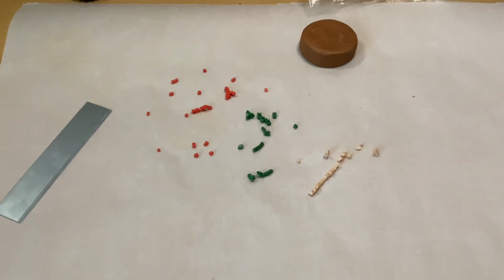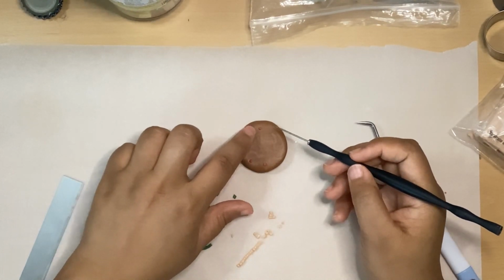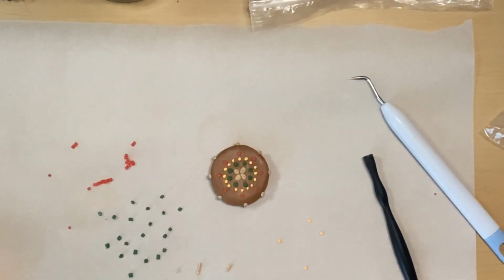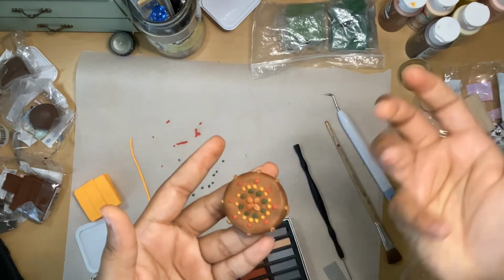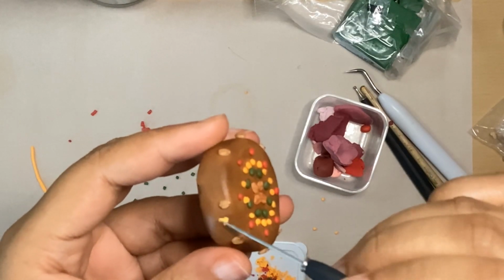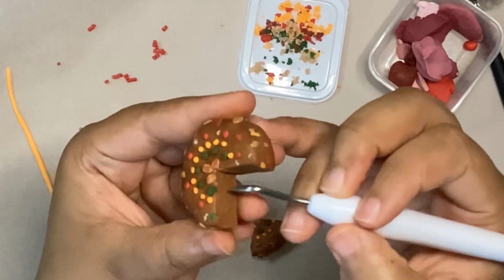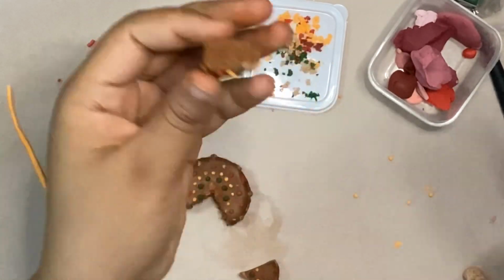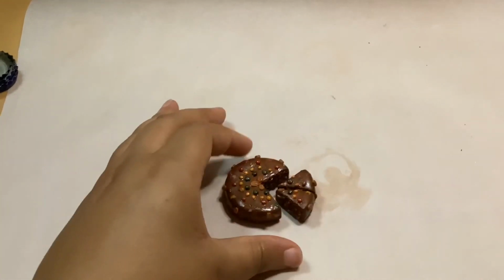🎄 Diy Mini Clay Christmas Fruit Cake | Sweet Treats Series Holiday Edition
Thank you for tuning in to another Sweet Treats video. If you are new to the series this is where I make a miniature treat with polymer clay and then create a blythe doll outfit to match.

Today I’ll be showing you how to make a polymer clay fruit cake.

🍯Isaiah 7:14
Therefore the Lord himself shall give you a sign; Behold, a virgin shall conceive and bear a son, and shall call his name Immanuel. ✨